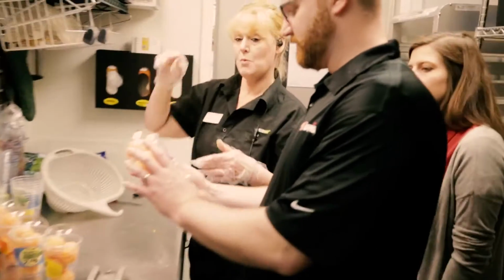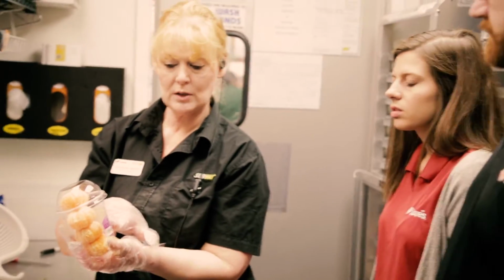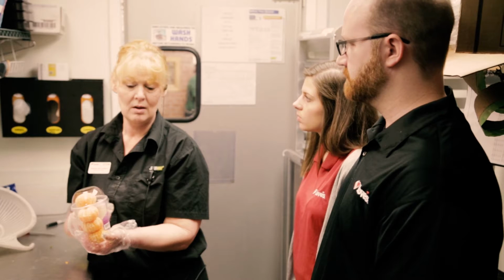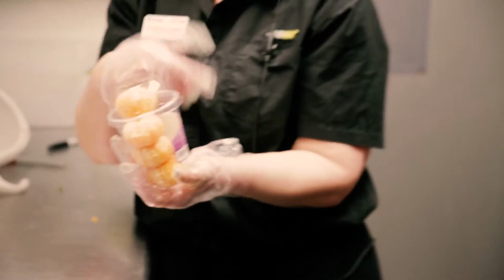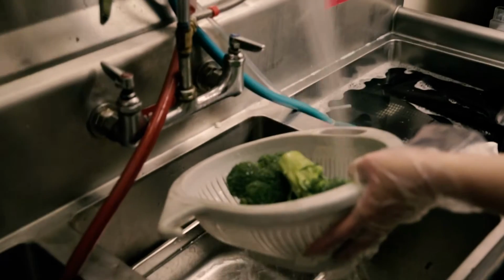Fresh Adventures Ep. 3 - "Fresh Fruits & Vegetables"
Blair and Devin investigate the Love's Fresh-to-Go program, which includes a variety of fresh fruits and vegetables.